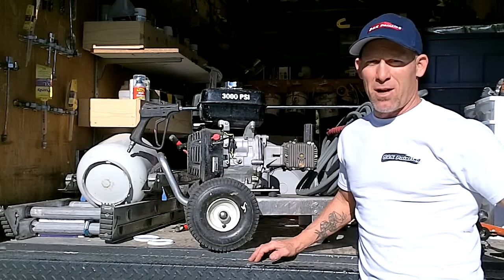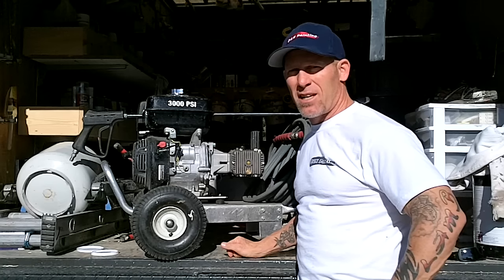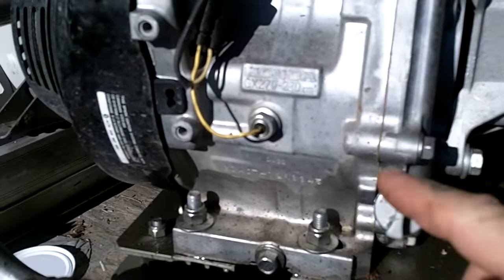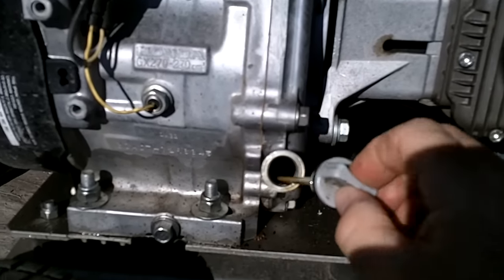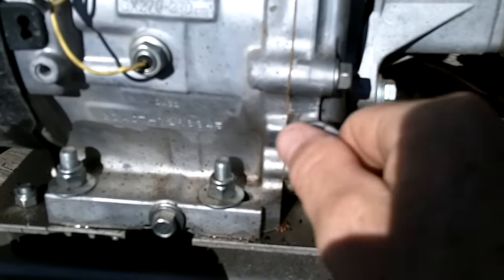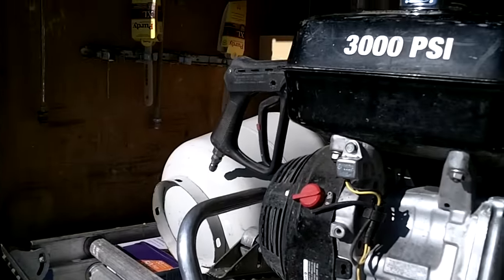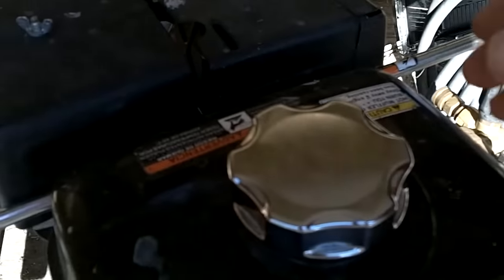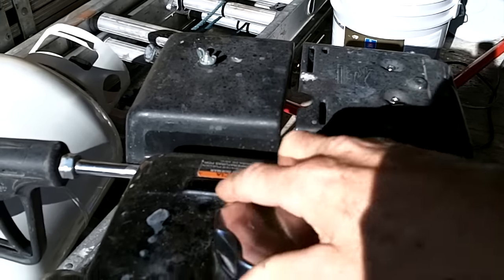How To Fix A Honda Engine Stalling. Honda Engine Hacks.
Fix for power washer stalling.  Honda small engine stalls and how to fix it.  If you are having problems with your power washer stalling or any other machinery stalling with a Honda engine on it, we may have the solution to the problem for you.  See our video for tips to this engine problem including replacing the gas cap, check for low oil, bad gasoline, and checking the oil check valve.